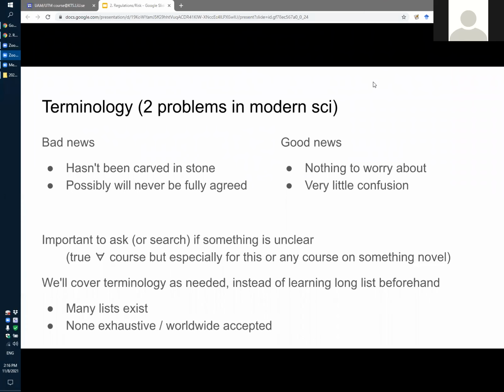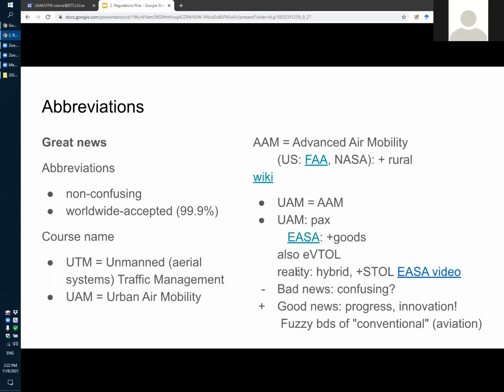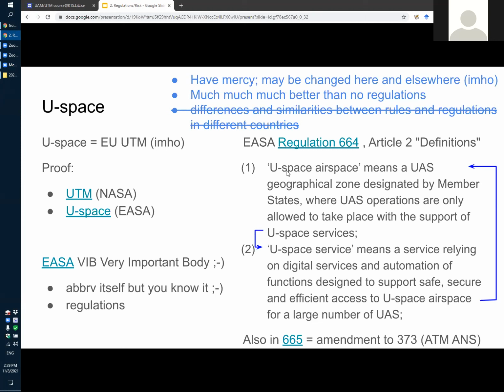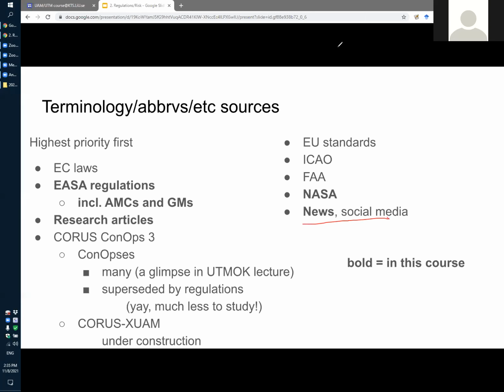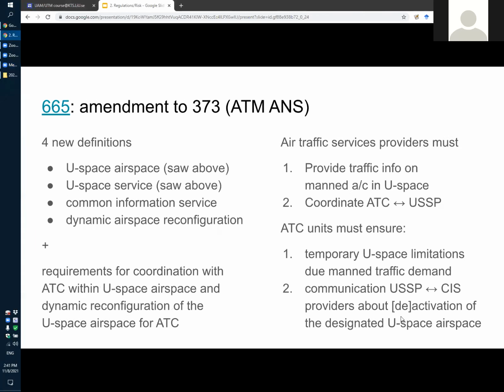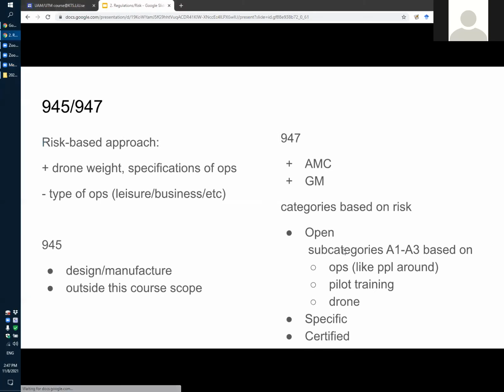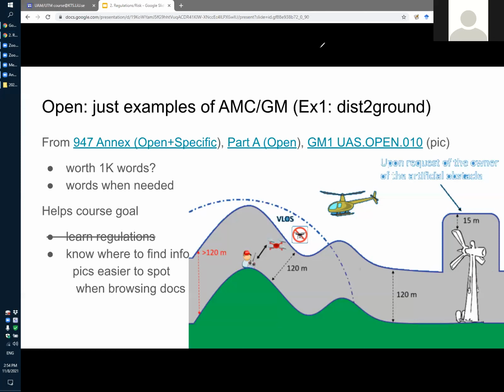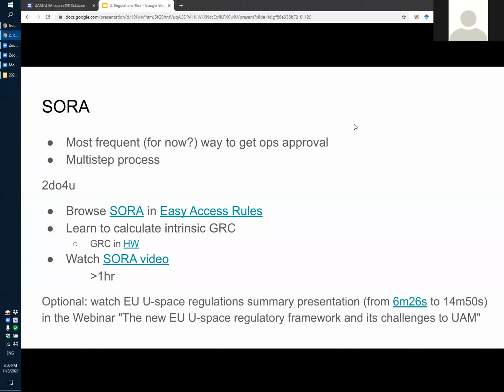Regulations/Risk (UAM/UTM course, Linkoping U)